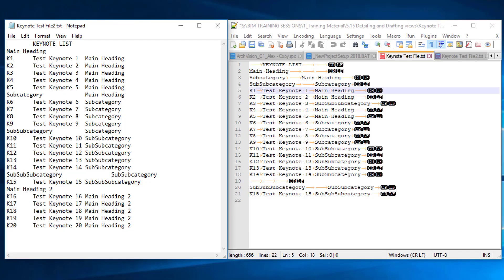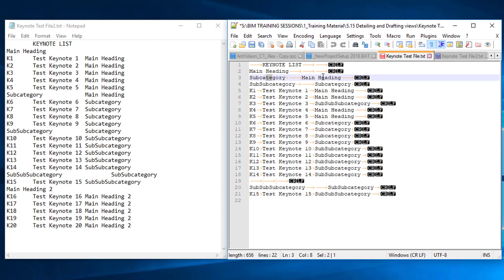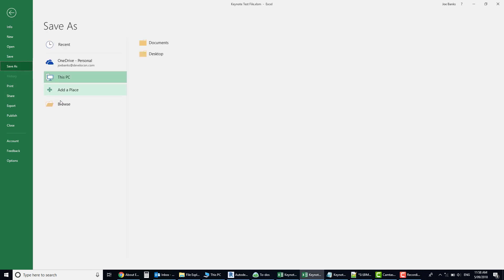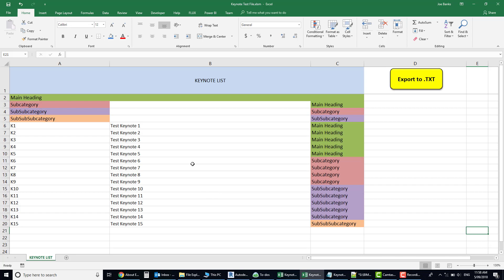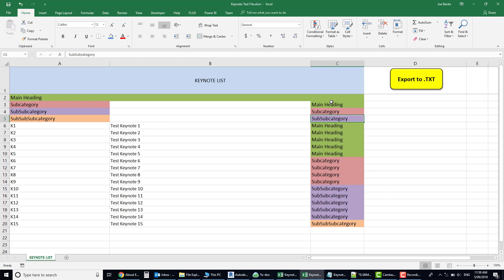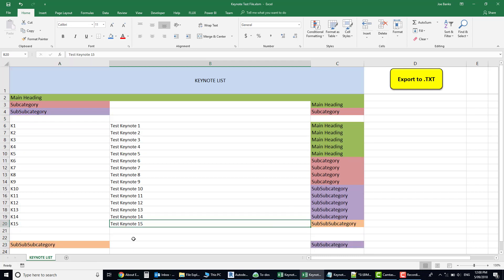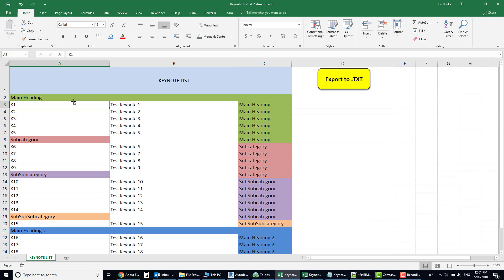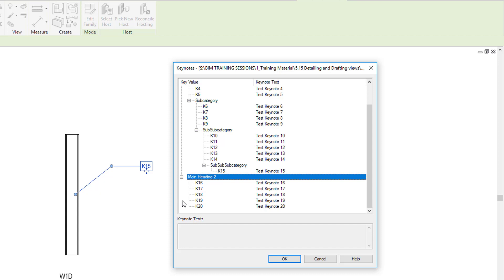BIMedge - Keynotes File Management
You can also hear more tech and architecture talk on our Podcast

Feel free to add your own tips and tricks in the comments section, if they are good I'll make a video of it.